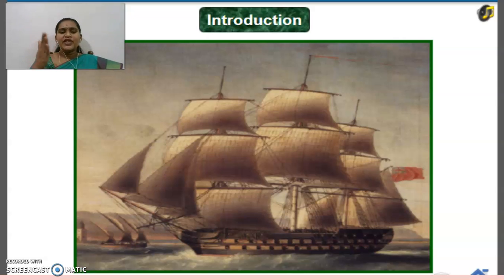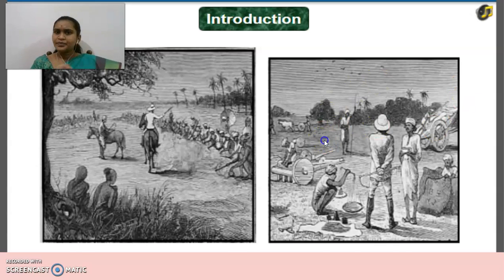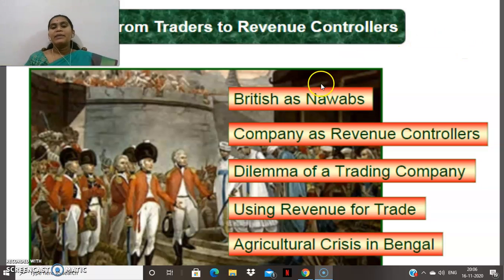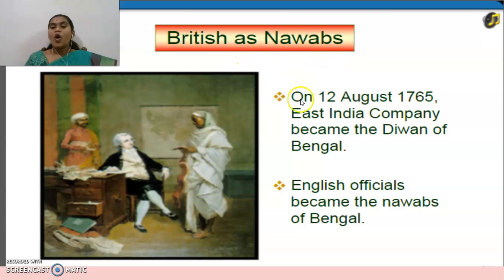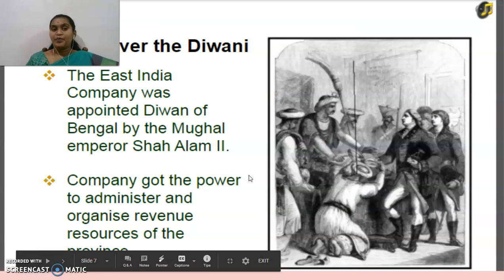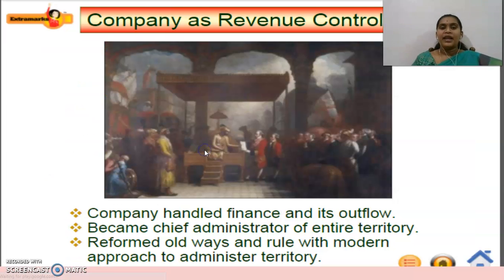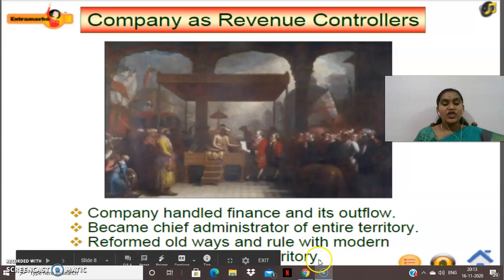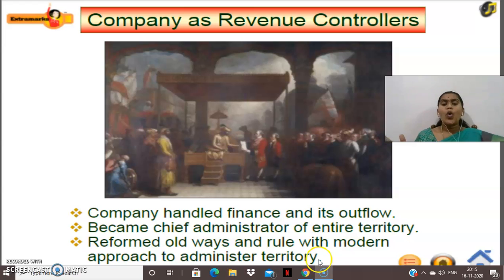GGVS8 SSS CH3 RULING THE COUNTRYSIDE P1